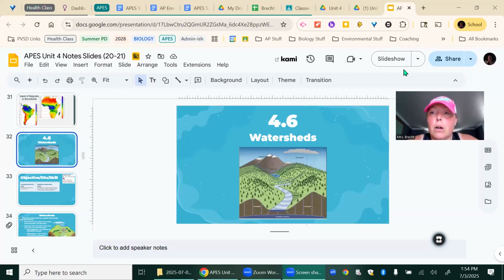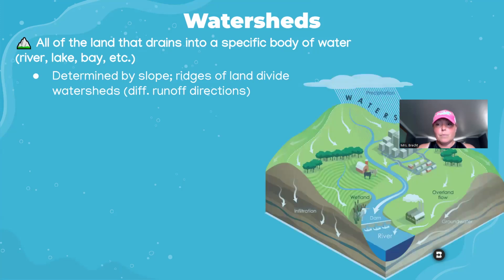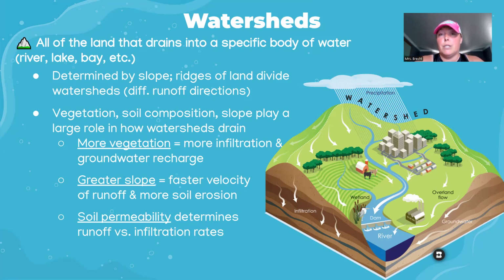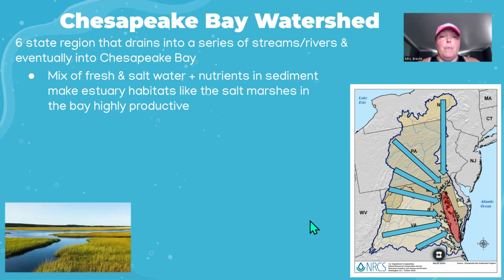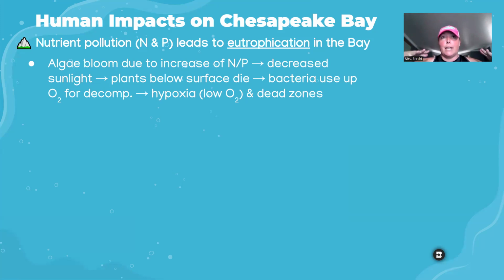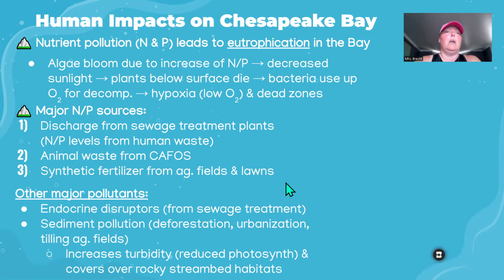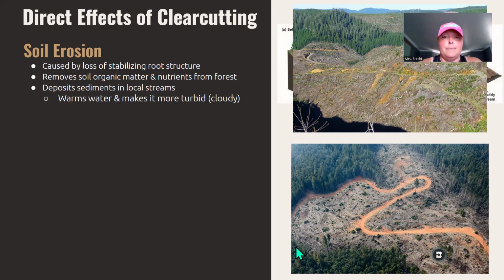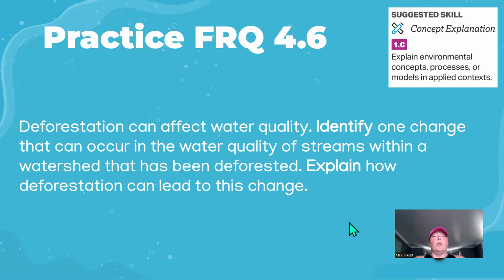#11 - Unit 4.6 Watersheds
Lecture discussing the structure and function of watersheds. Thank you to Jordan Dischinger-Smedes for sharing his amazingly crafted powerpoints to the APES community!